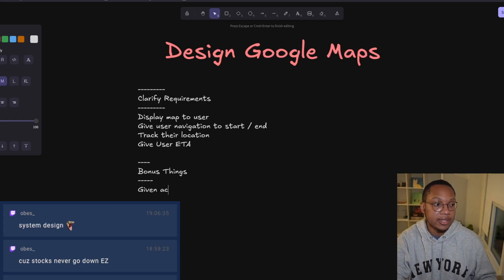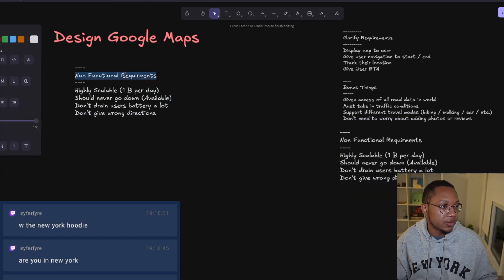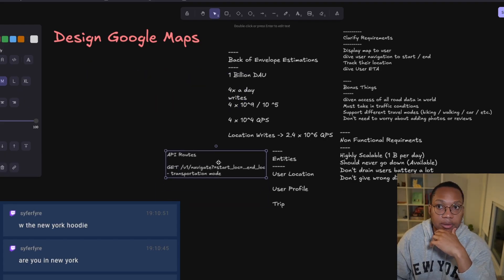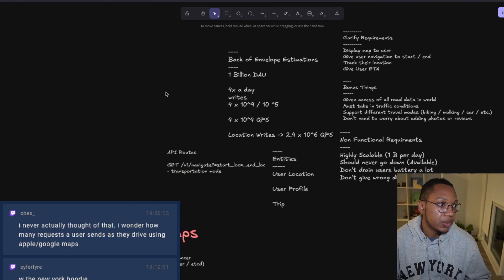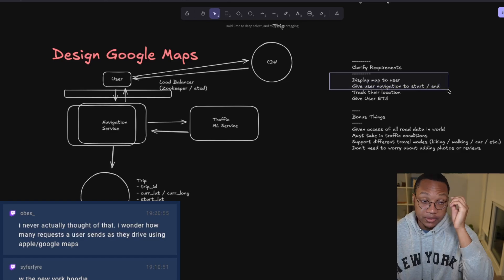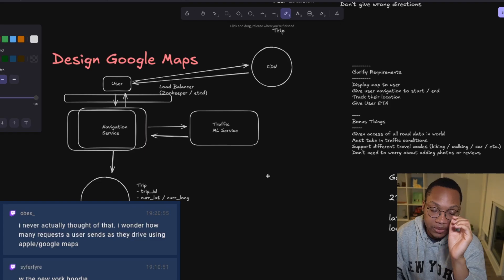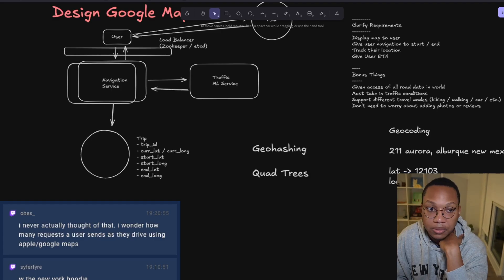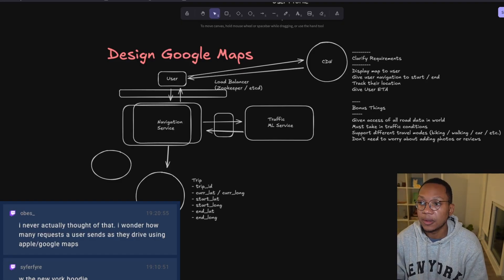System Design: Google Maps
System Design Live Streams every Saturday at 7pm PST

Who Am I?
I placed 320 / 25,000 contestants on Leetcode contest in 2024. This placed me at around top 1.6% in the world.

Even 1 year ago, I was around top 50% in the world. I started livestreaming myself practicing everyday.

Now, I'm trying to do the same for System Design and AI topics.